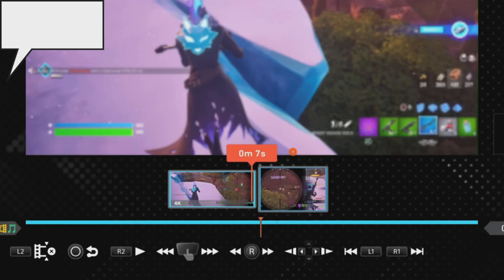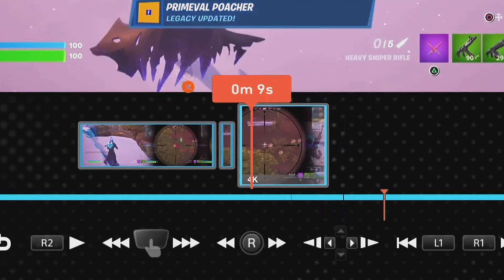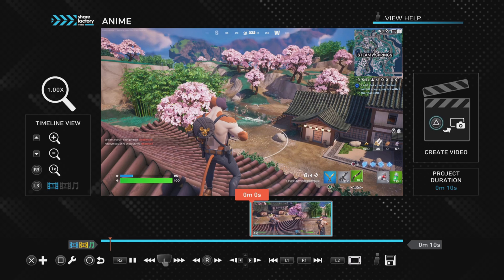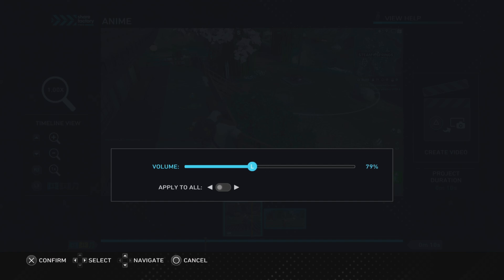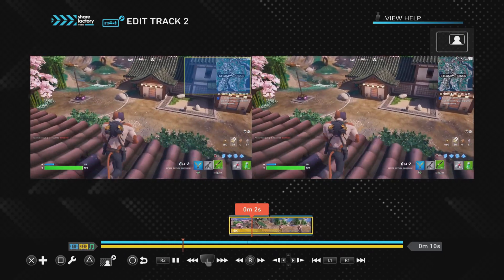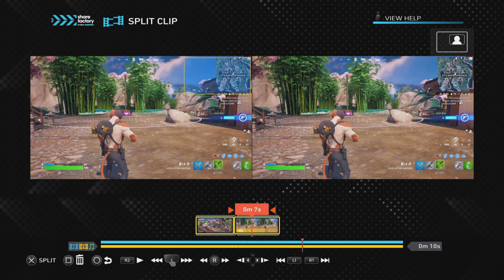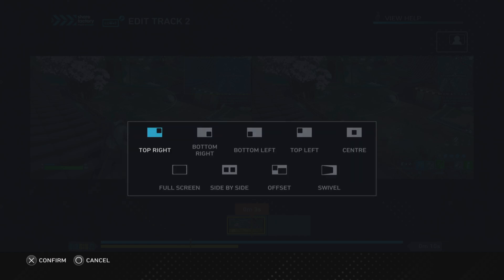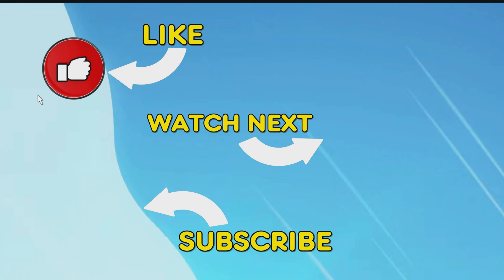How to mute CUSS words on Sharefactory Studio PS5 (Quick and Easy)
Learn how to quickly and easily mute cuss words on ShareFactory Studio for PS5 in this tutorial. Keep your content clean and family-friendly with this simple trick!